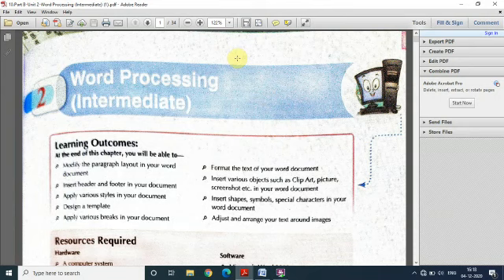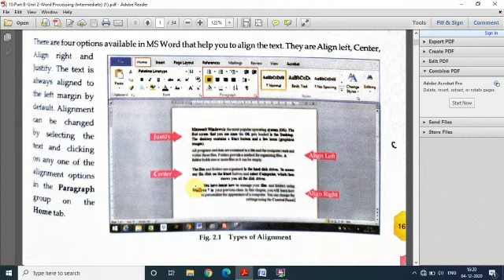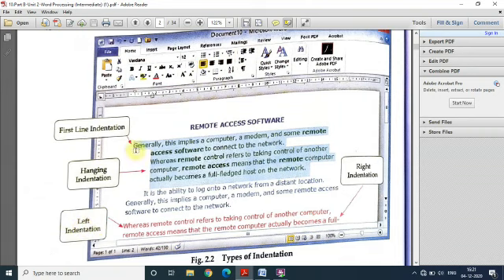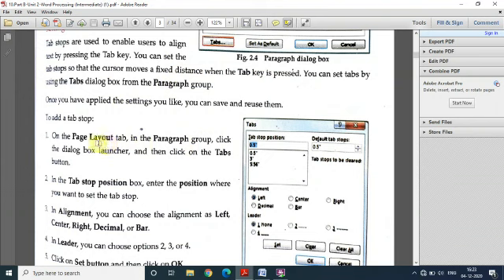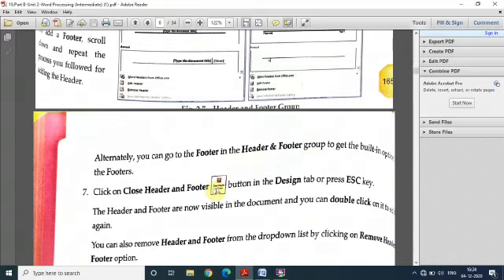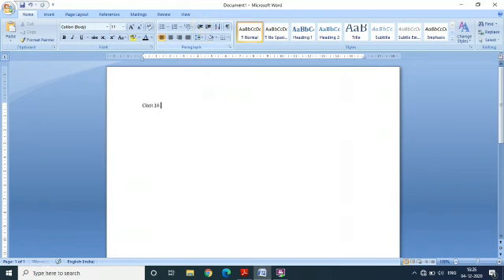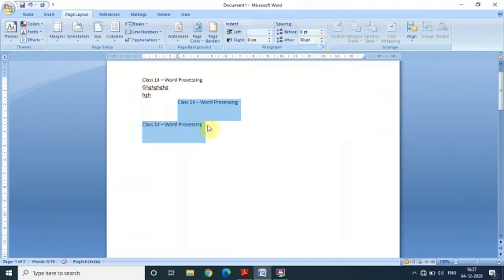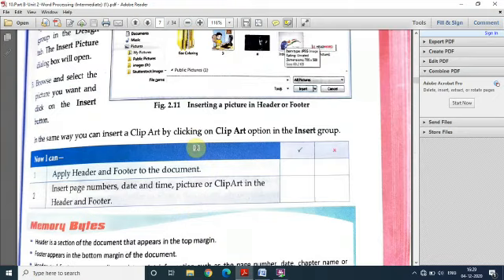PD classes for class 10/full class for PD /welcome back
Video from Mohan Pandey Class10